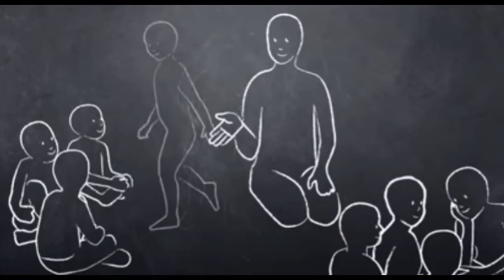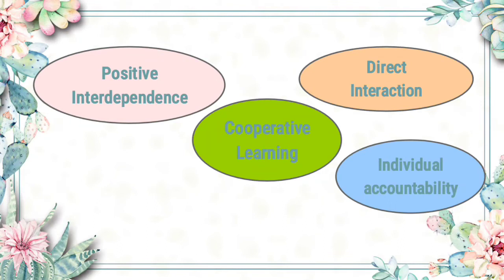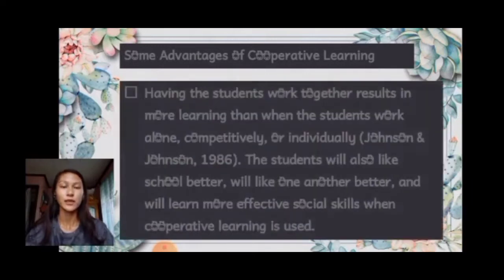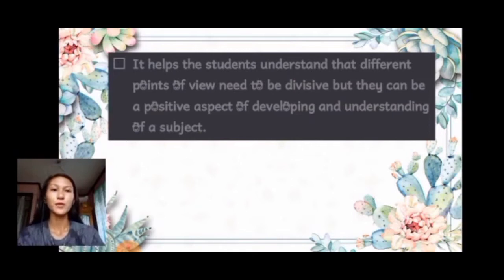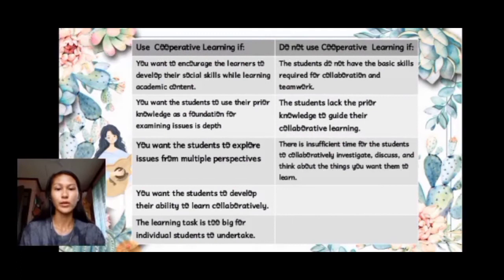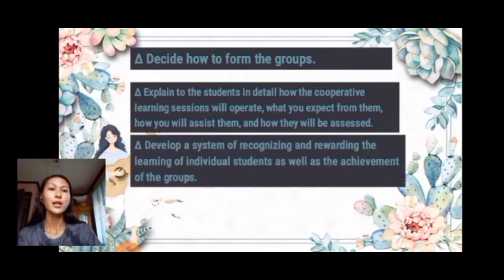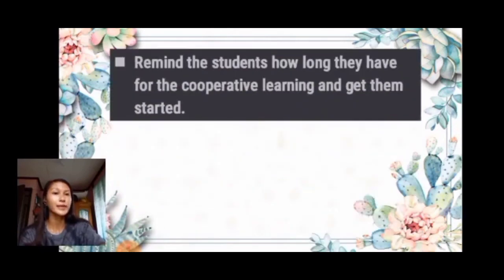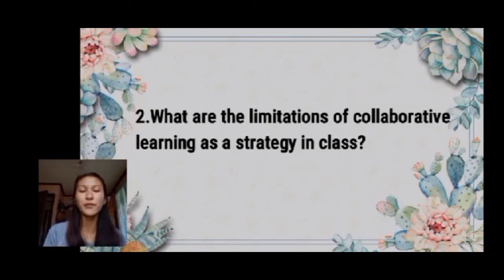Lesson 12 (Basaca & Cipres)